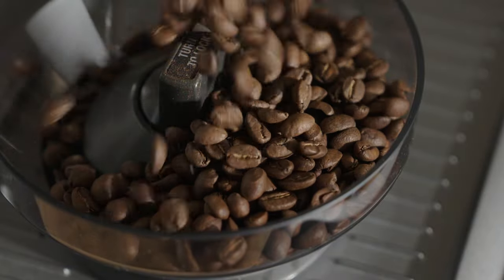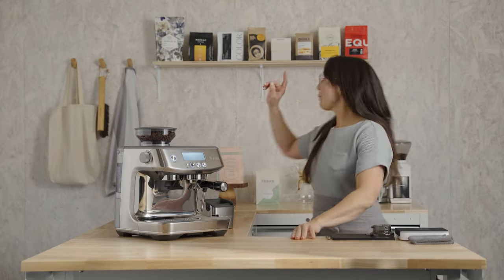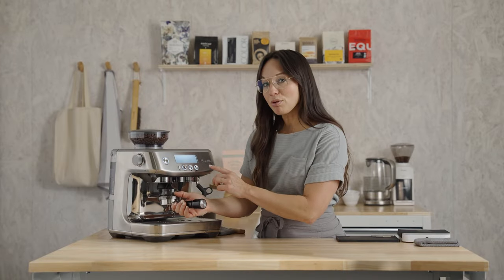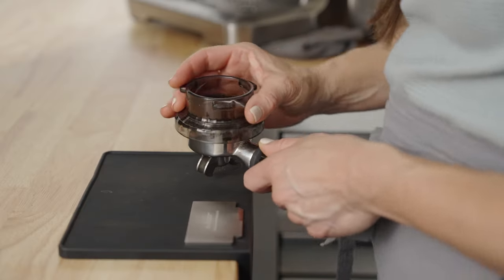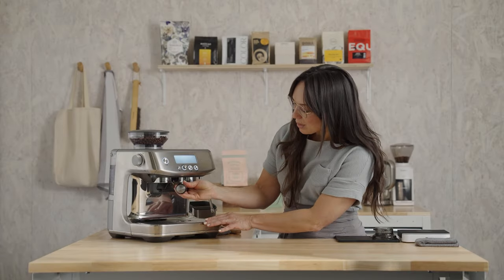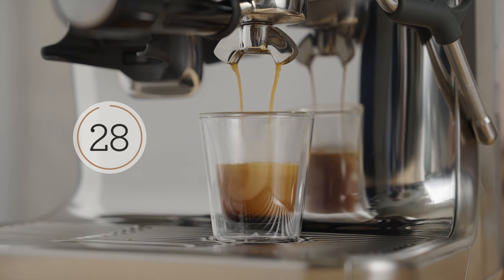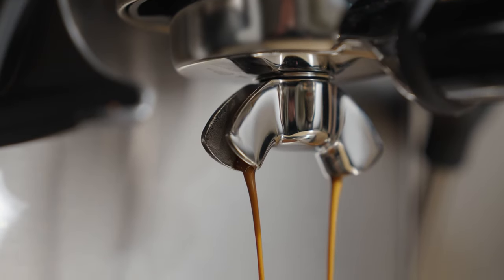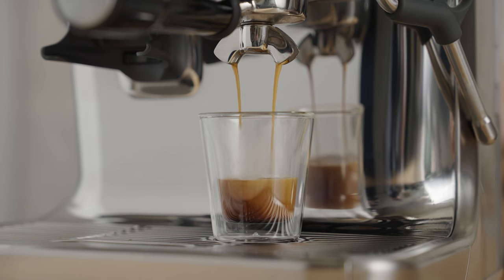beanz.com | How to dial-in Monarch espresso by Onyx using the Barista Pro™ | Breville USA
The secret to great coffee is dialing-in. Join us in this step-by-step brewing video featuring the Barista Pro ™ and Monarch espresso coffee beans by Onyx.

Follow Sarah, our coffee educator, as she assists you in unlocking the ultimate flavors Onyx’s Monarch – rich dark chocolate, molasses, and red winey berries – guiding you to your perfect shot.

This tutorial will guide you through:
00:00 Introduction from Sarah Dooley
00:31 Setting up the Barista Pro™
01:09 Starting the grind cycle for espresso
01:52 How to tamp a shot of espresso
02:35 The extraction process
03:18 The results
03:35 Tips on adjustments and variables
04:05 Closing off with Sarah

beanz.com by Breville brings together 190+ varieties of delicious coffees from the best roasters in the nation, including the featured Monarch by Onyx: